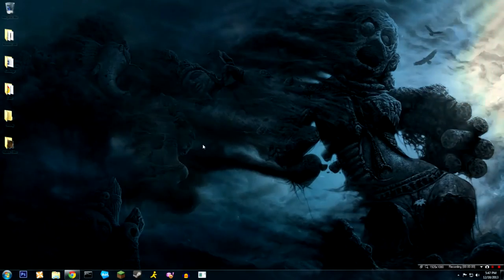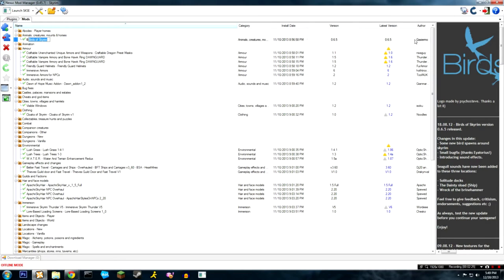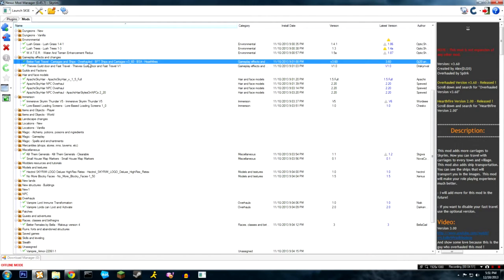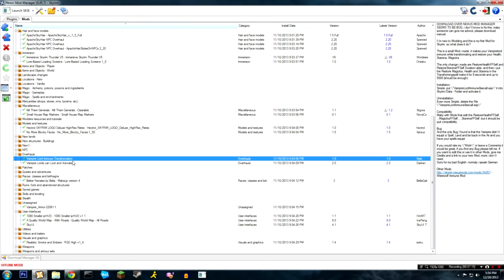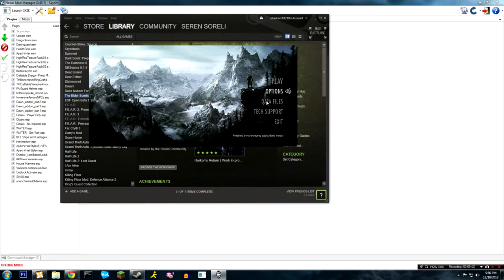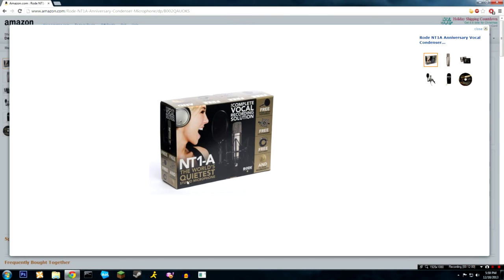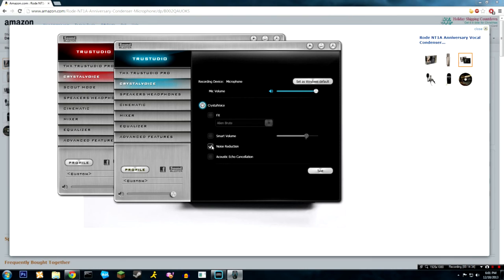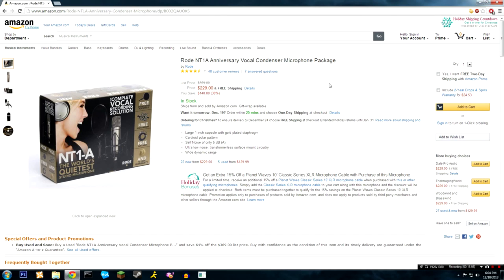Skyrim Mods & NT1-A Microphone Review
NT1-A Review - 11:45

Seren Soreli